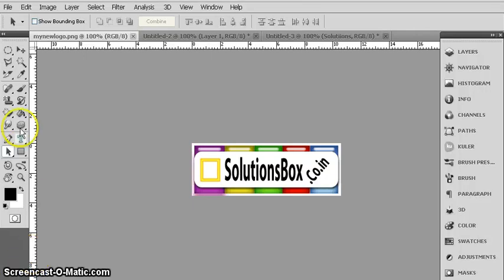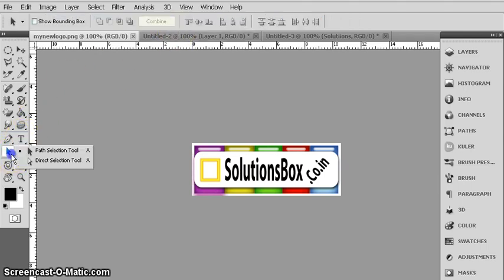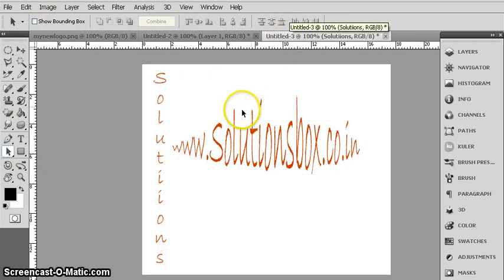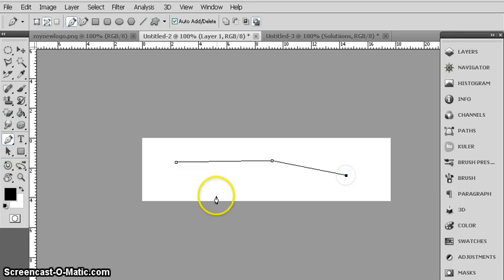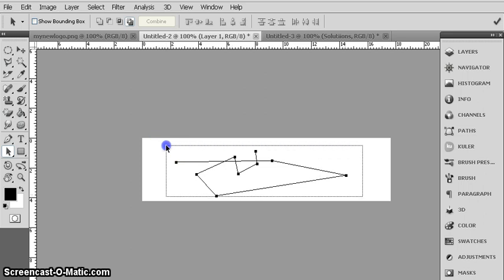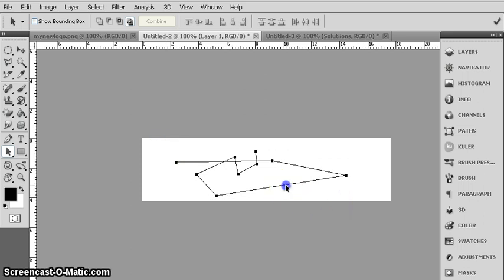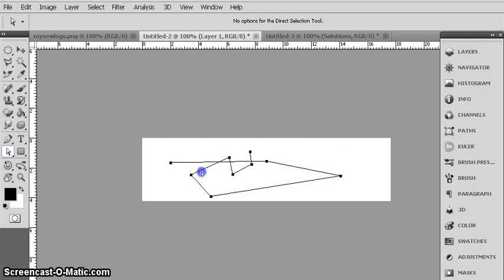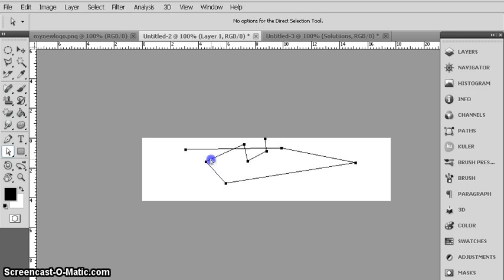Photoshop Tutorials 16 How to use path selection tool and direct selection tool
Photoshop-Tutorials-16-How to use path selection tool and direct selection too